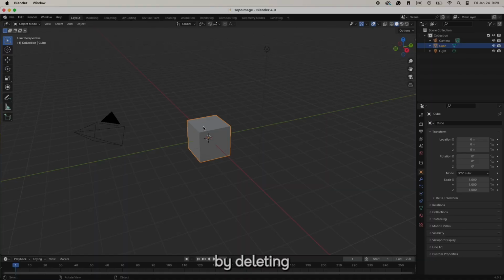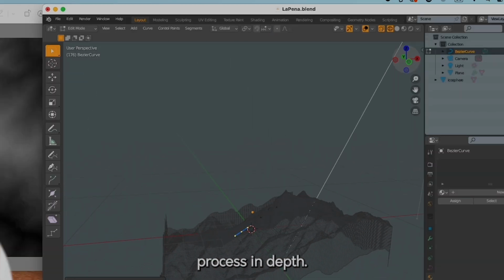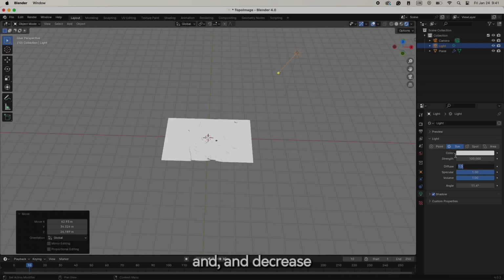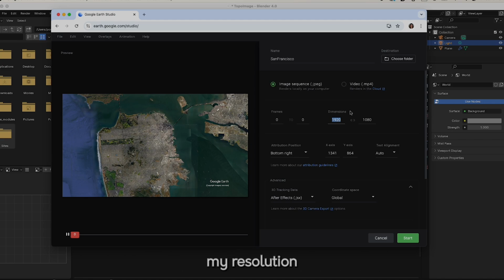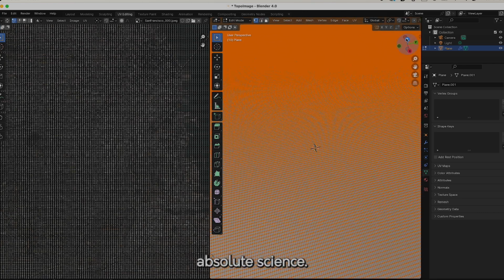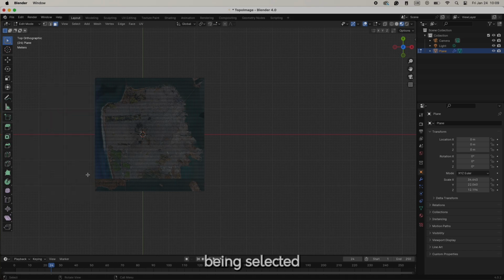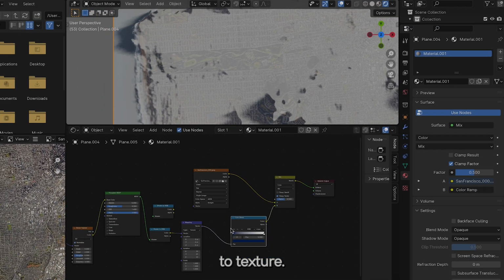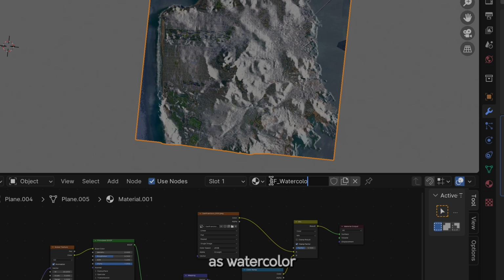How To Stylize Blender Landscapes Using Google Earth Studio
In this video, I'll show you a node-based, completely FREE method to create a unique blend of watercolor and vintage newspaper aesthetics in Blender. No extra plugins—just procedural magic.

🔹 What You’ll Learn:
✅ How to stylize landscapes in Blender using nodes
✅ Achieving a watercolor & old-paper look
✅ Integrating Google Earth Studio for dynamic visuals

00:00 Introduction
00:30 Initial Blender Setup
01:20 Digital Elevation Models (DEMs)
02:14 Set Correct Dimensions for Your Image Texture Node
02:48 Change Global Settings Blender
03:23 Information Design Workshop
04:17 Google Earth Studio for Aerial Imagery
05:22 Create a New Material Using Aerial Imagery
05:56 How to Do UV Editing for Image Textures
07:09 Delete Faces of a Mesh Blender
07:33 Custom Vintage Material Using Nodes
10:27 Final Render